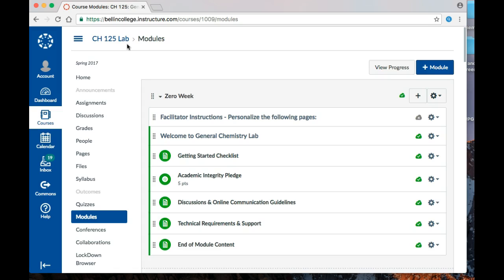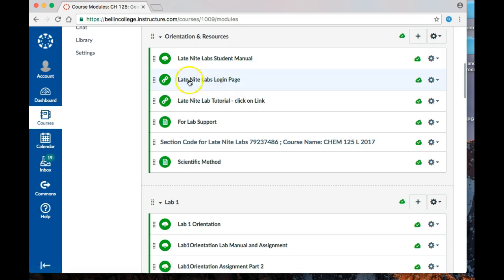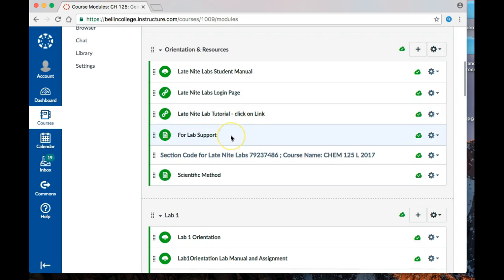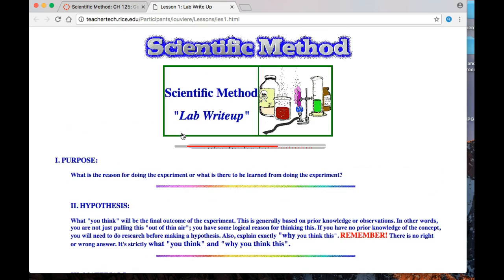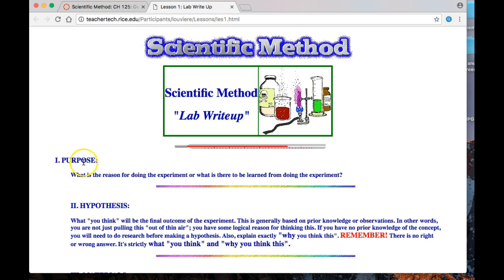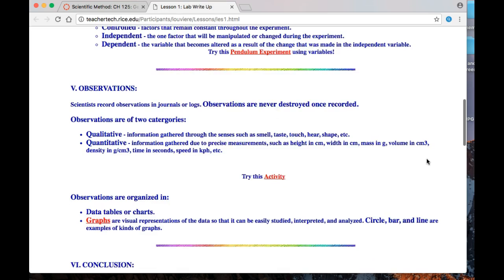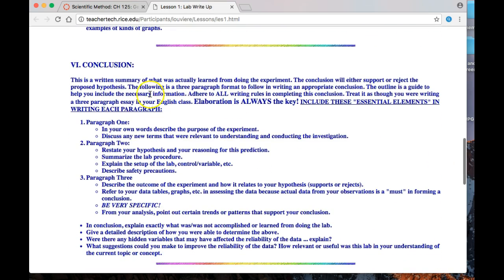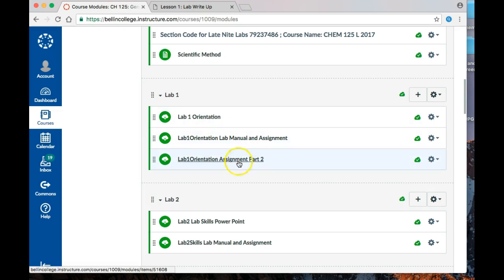Introductory video to CHEM 125 Lab Class in Canvas